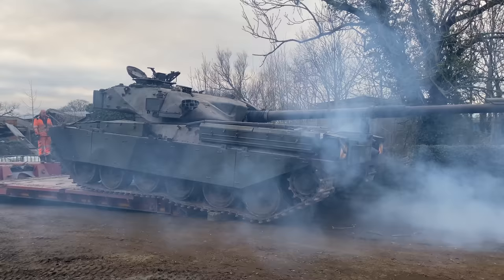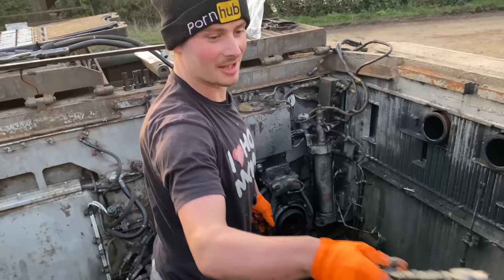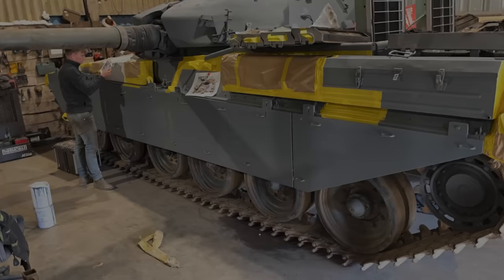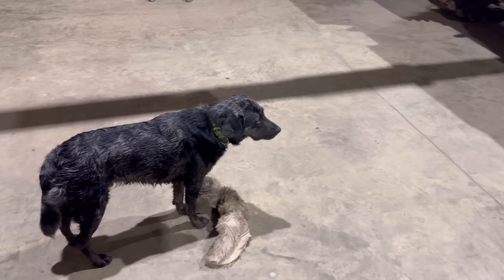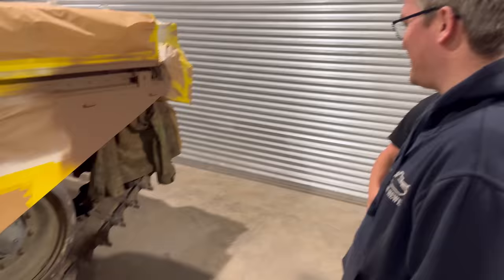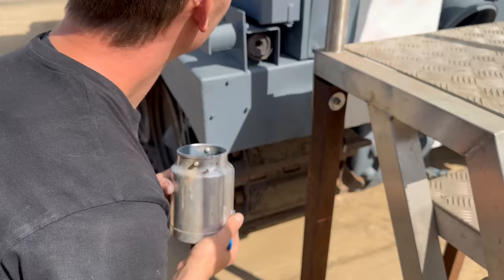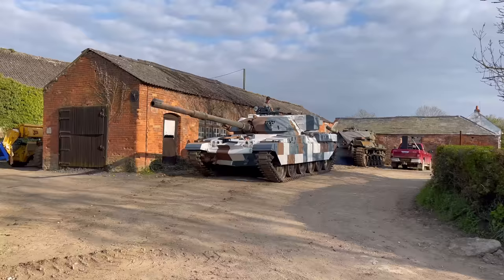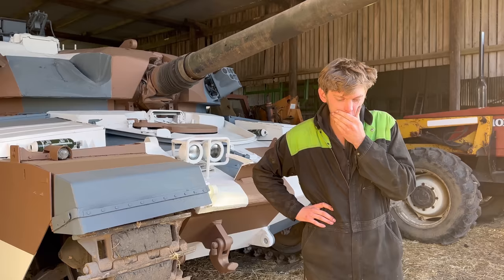How to paint a tank in Urban Camouflage.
In this video, we take a look back at all the work we have done on this MK10 ex Berlin brigade Chieftain Tank.

Watch as we start to finish paint the vehicle and overhaul the engine and gearbox.
We managed to use 3 km of masking tape during this video.
This vehicle is one of the 14 Berlin brigade chieftains that was used in Germany.

Get Figure It Out by Royal Blood and over 1M + mainstream tracks